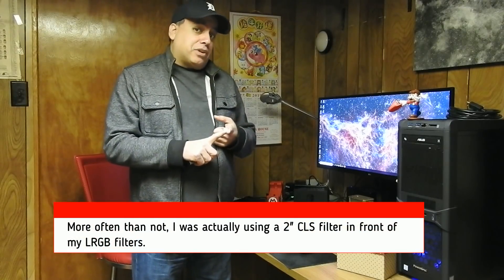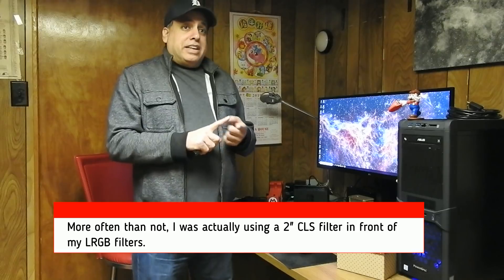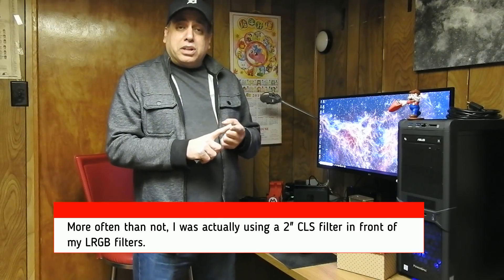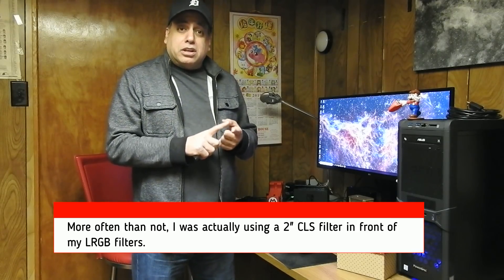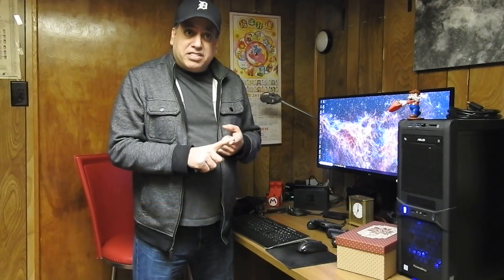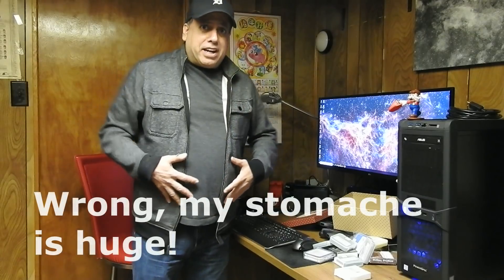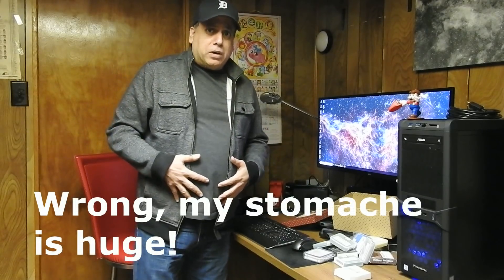Switching to an Optolong L-Pro for Light Pollution Protection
My plan for 2019 is to try a different light pollution strategy and use the Optolong L-Pro filter as my luminance while leaving my RGB filters unprotected from light pollution.  Living in Metro Detroit means I have severe light pollution, a red zone bordering on a white zone.